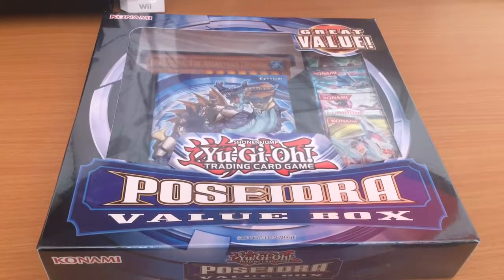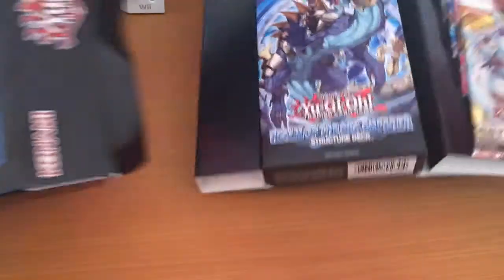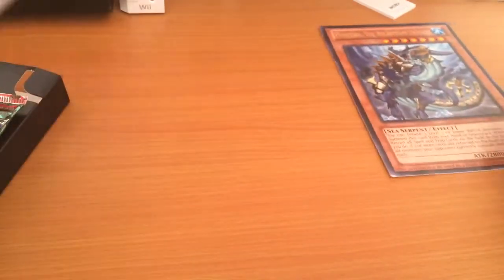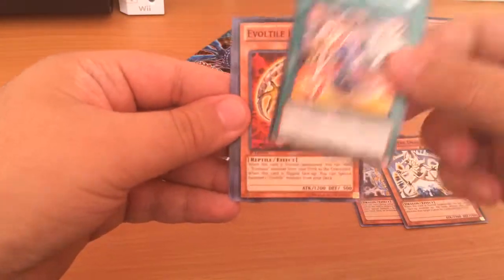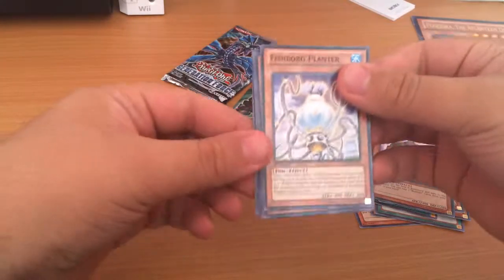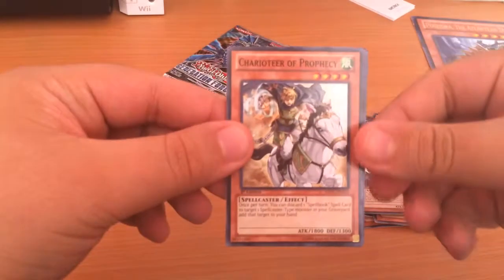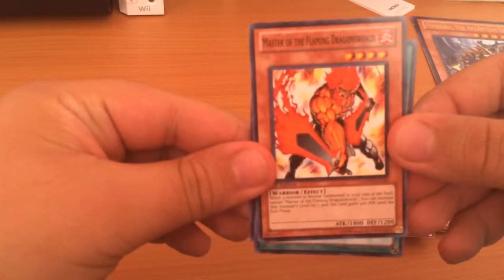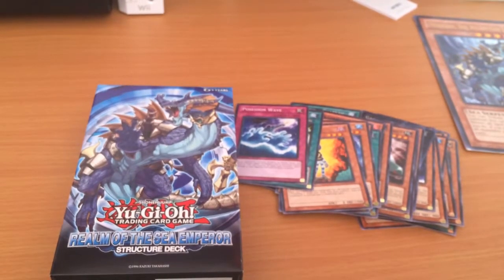Yugioh! Poseidra Value Box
This is a Value Box Box of Realm of the Sea Emperor found it cheap so decided to get it so hope you like the vid and leave any questions or comments down below